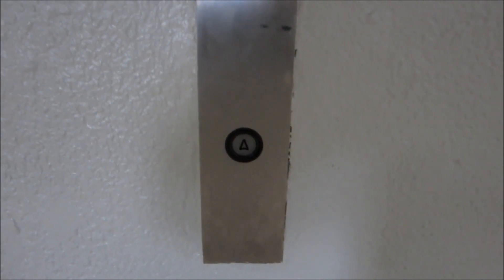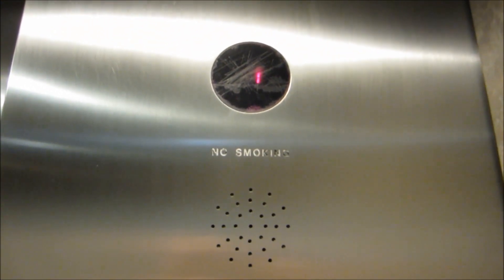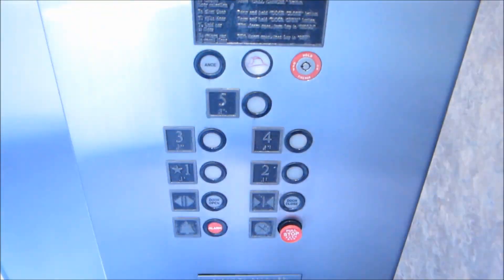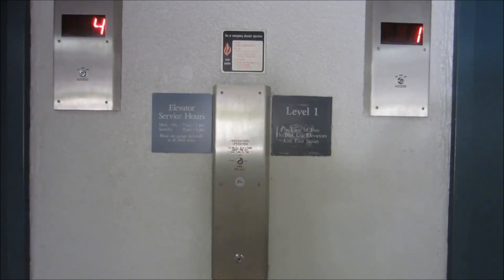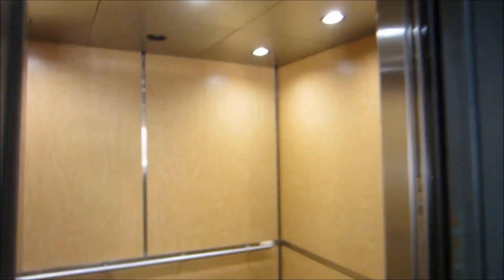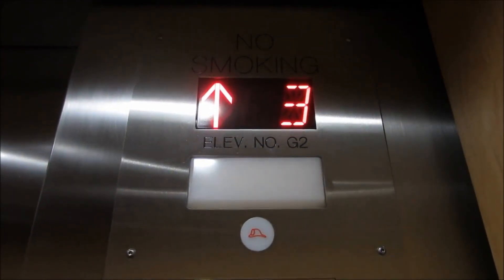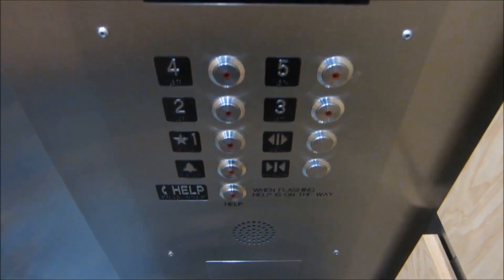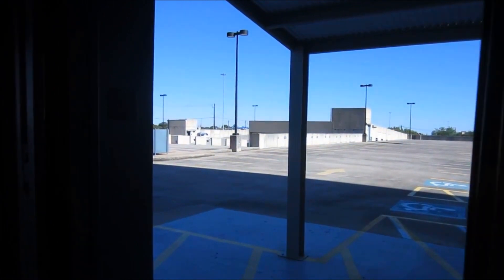Original Dover & Modernized ThyssenKrupp Hydraulic Elevators at the Arboretum Plaza Garage.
Riding the nice elevator at the Arboretum Plaza Parking Garage in Austin, Texas, and for a parking garage, these are nice elevators, even though these could have been made scenic. But the bells on the lanterns sound nice, and the contrasting cab lights put on a distinctive effect on the walls, with the difference between warm and cool white.

And in the case of the modernized elevators, they too have a smooth ride, as well as the new light wood cabs and the new version of Innovation fixtures (Bruiser NEMA-4X), which is a nice departure from the usual Bruiser fixtures.

Specifications:
General-Dover/Inground Hydraulic (original), ThyssenKrupp/Inground Hydraulic (modernized).
Performance-3000 Lbs/30 HP.
Distance-50 feet/5 floors & 150 FPM.
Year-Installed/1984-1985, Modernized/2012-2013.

Original Fixtures - Epco WS Series Halo-Line car/hall stations & Type-E traveling lanterns.
New Fixtures - Innovation Bruiser NEMA-4X.

Original Cab-Brushed stainless-steel ceiling with 4 recessed lights, black walls with grey-stone marble laminate panels & 2" diameter brushed stainless steel handrail, gray carpet floor, brushed stainless steel fronts/car doors, & dark teal lobby doors/jambs.
New Cab-Brushed stainless-steel ceiling with 6 recessed lights, brushed stainless steel walls with pine panels & 1.5" diameter brushed stainless-steel handrail, warm brown/cool blue slate rubber tile floor, brushed stainless-steel fronts/car doors, & steel blue lobby doors/jambs.

Color coding=Blue/1, green/2, yellow/3, orange/4, & red/5.